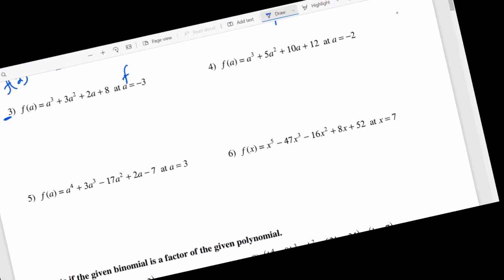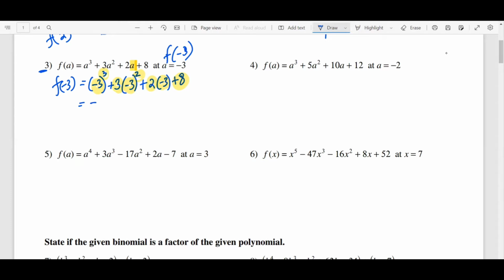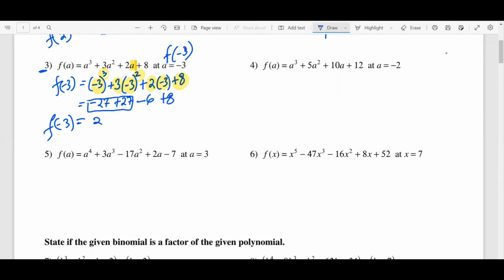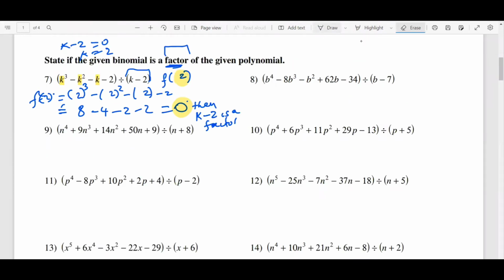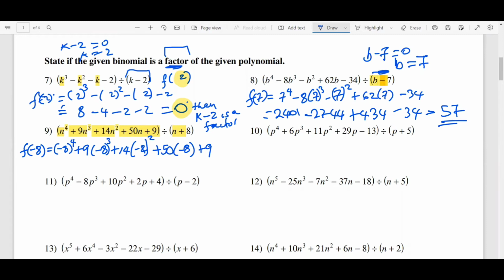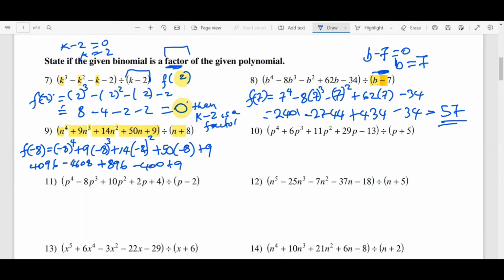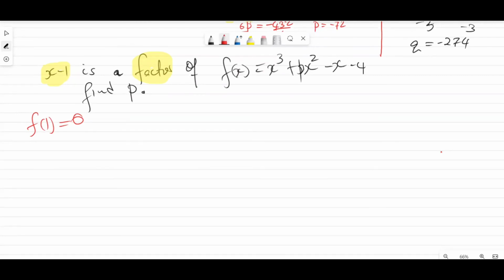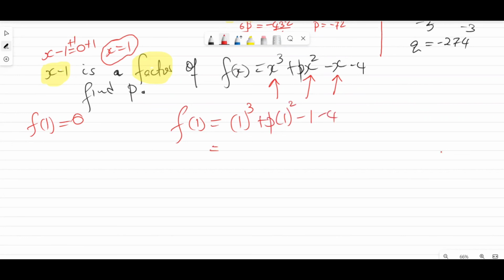Evaluating Functions[Factor/ Remainder Theorem]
In this video presentation I looked at Evaluating Functions. Establishing the link between evaluating a function , the reminder and Factor Theorem.